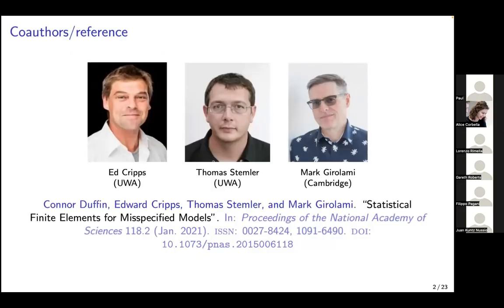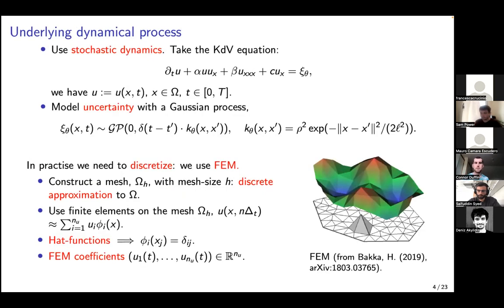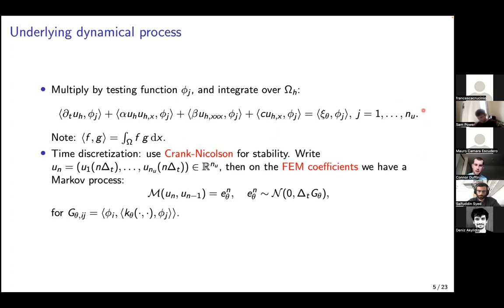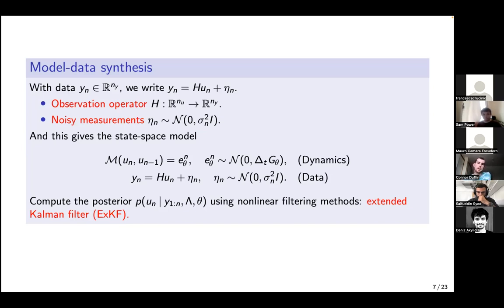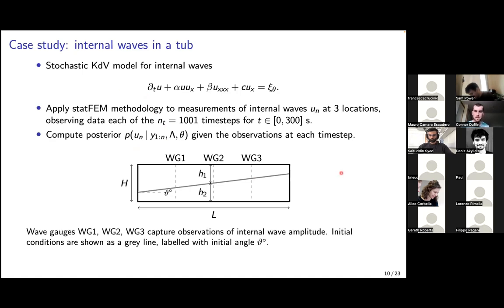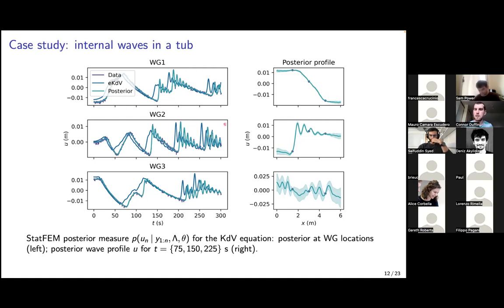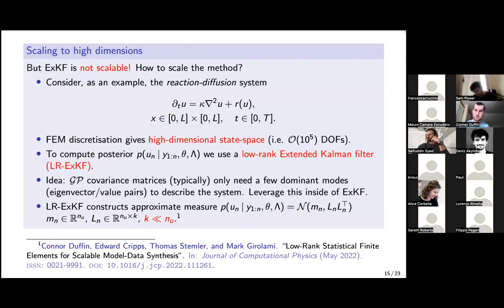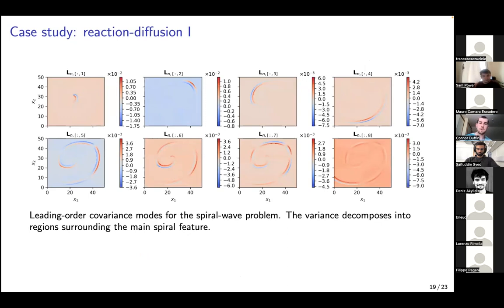Connor Duffin - A Statistical Finite Element Method for Nonlinear PDEs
C-B4H Seminar, Tuesday 10 May, 2022